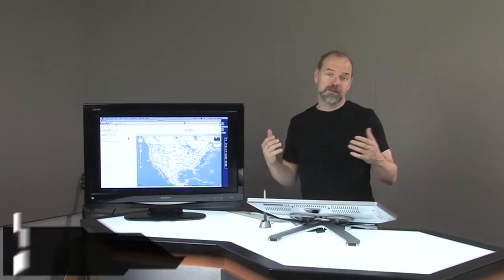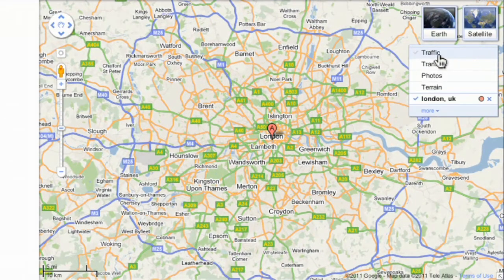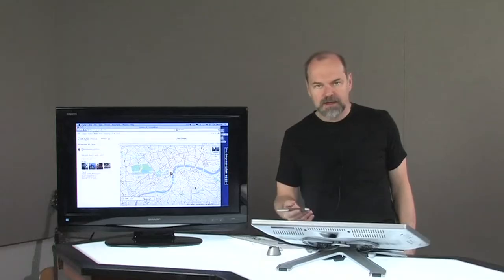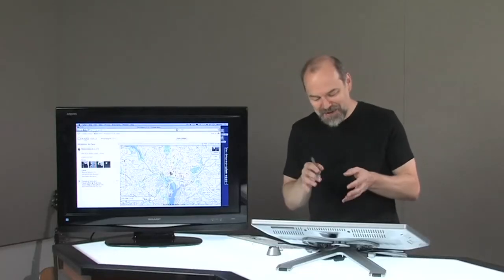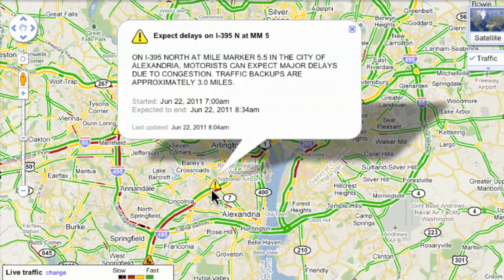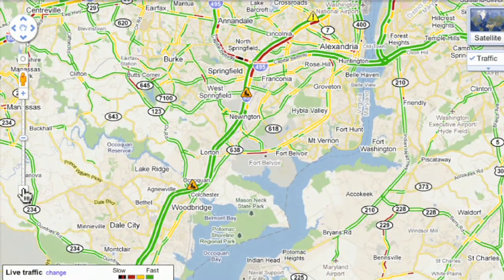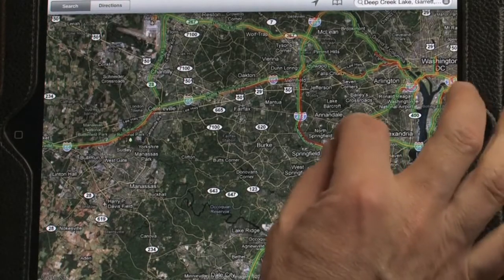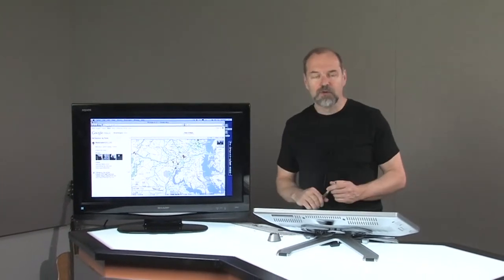Checking Road Traffic Conditions: Ep. 146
D.Lee Beard explains how you can check road traffic using Google Maps in a web browser and on the Apple iPad. Use this tip to avoid unnecessary delays on the highways this summer.